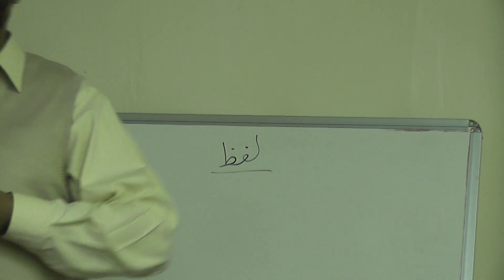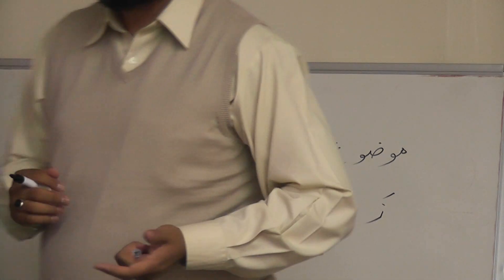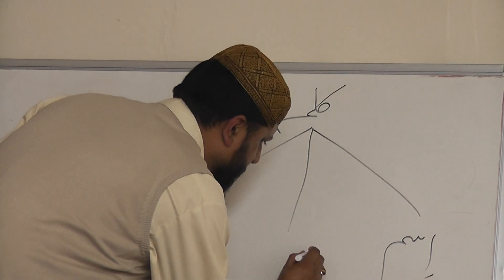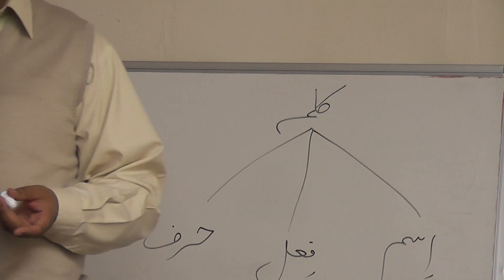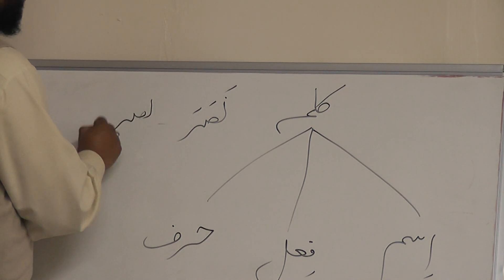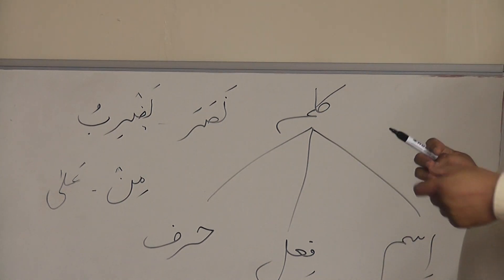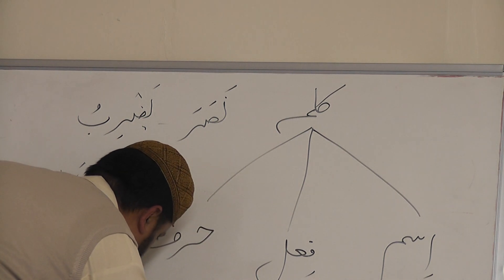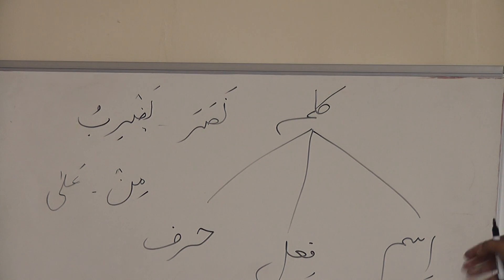Ilm-ul-nahv - Lesson 1 Part 1.MTS